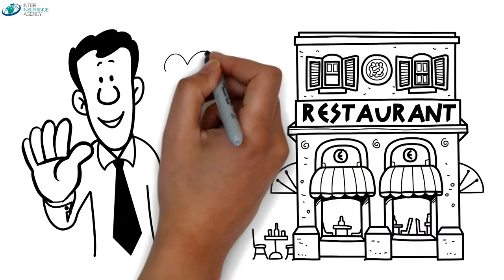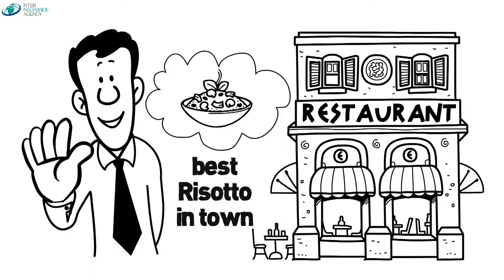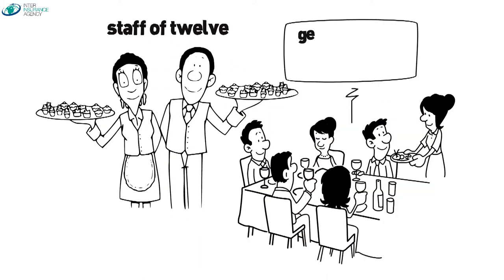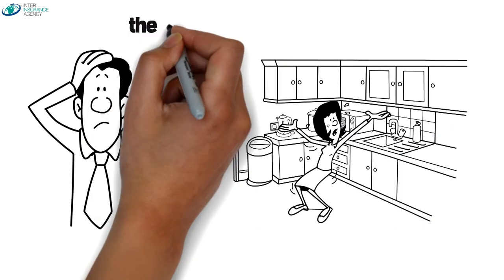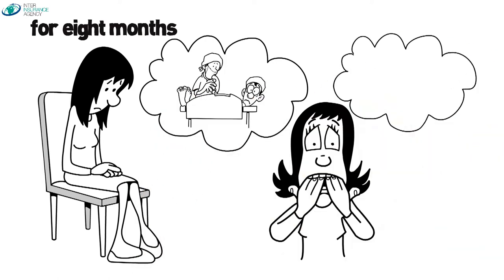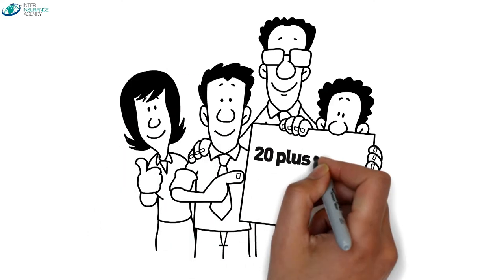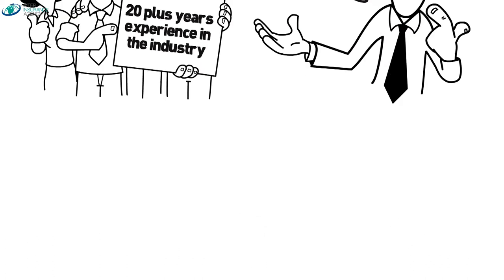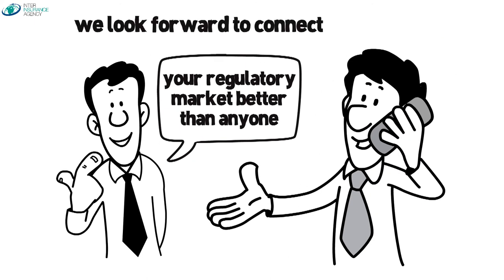Inter Insurance - Animated Promo Video